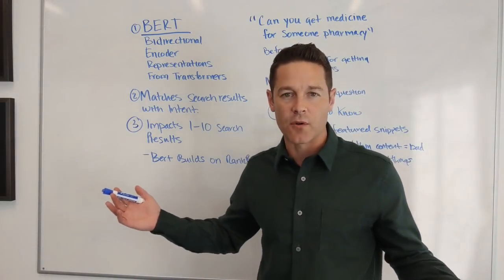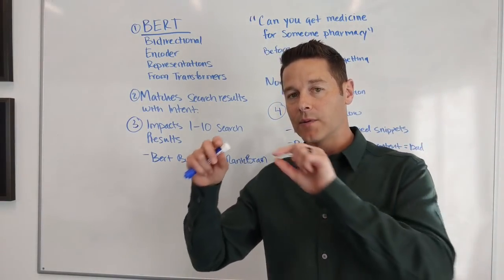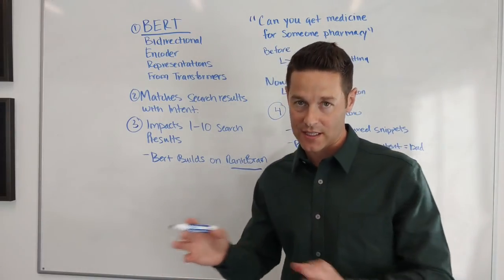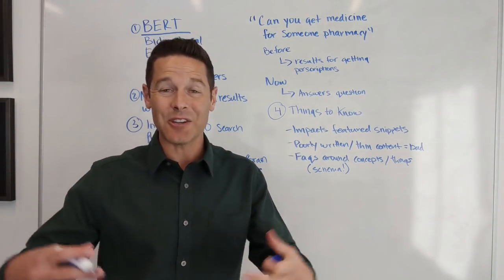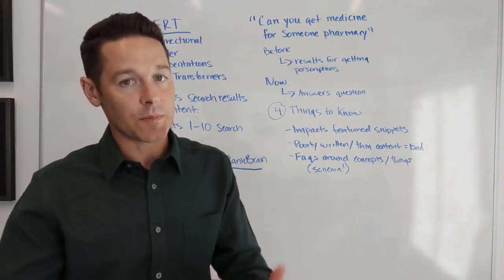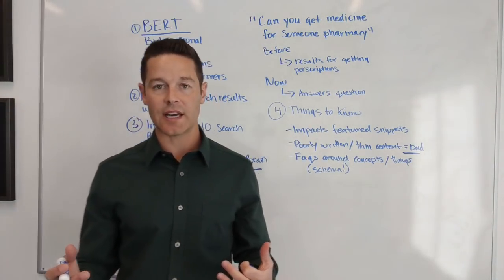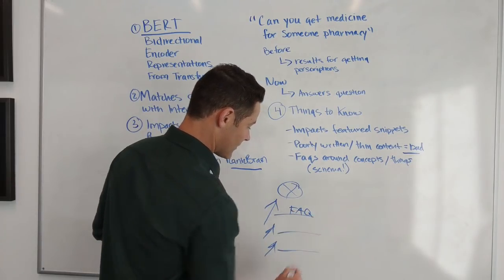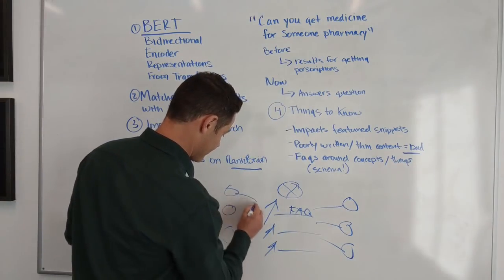4 Ways The New Google BERT Update Impacts Your SEO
Google BERT update and SEO. Google released what may be the biggest change to its search results in years, the Google BERT update. Read the full article:
BERT, short for Bidirectional Encoder Representations from Transformers, is Google’s latest update to its search system, and search experts are calling it the biggest update to the system since RankBrain launched five years ago.